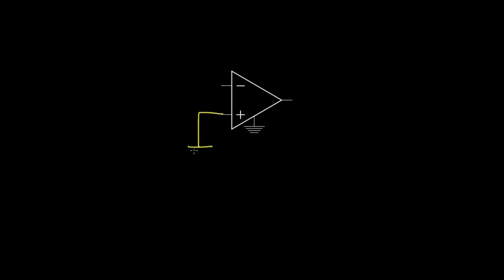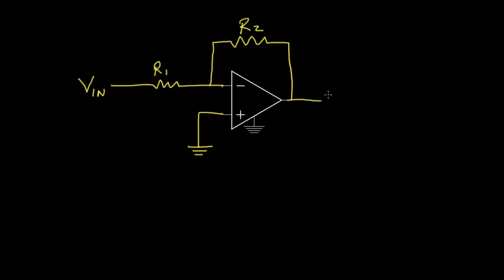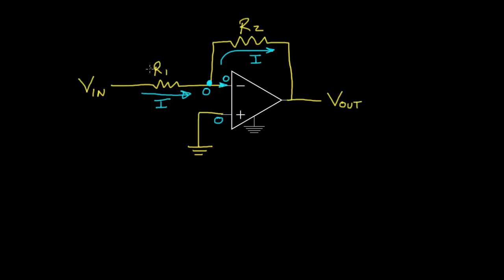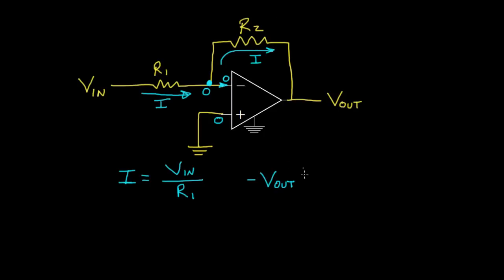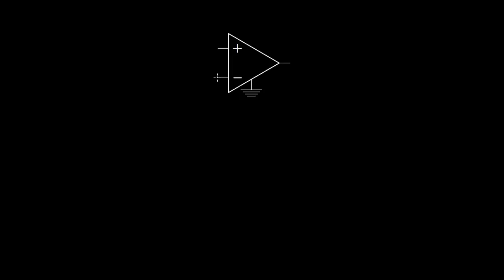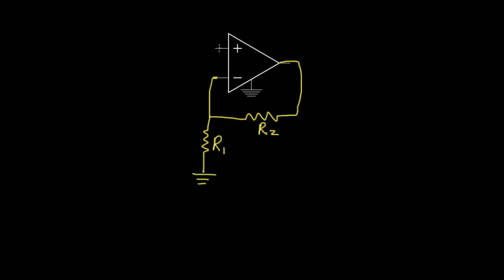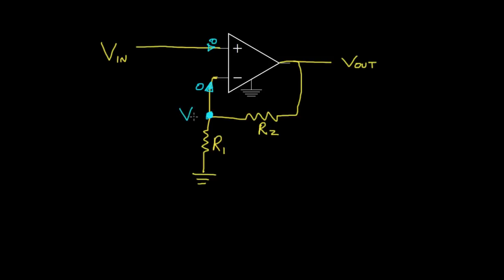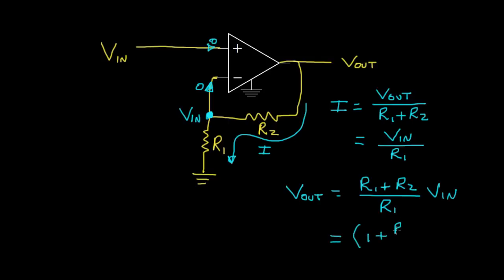Basic Op-Amp Circuits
In this lecture we continue our discussion of operational amplifiers, and use the model for an ideal op-amp to analyze some basic op-amp circuits.